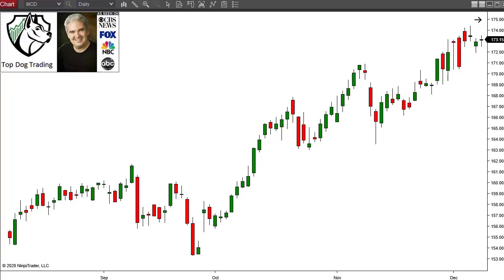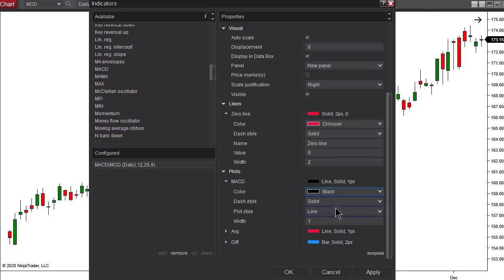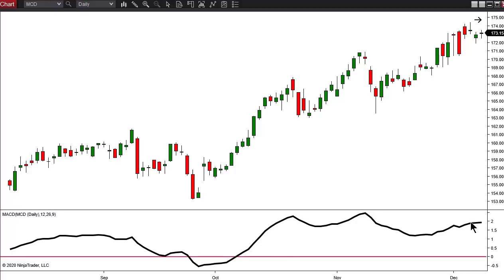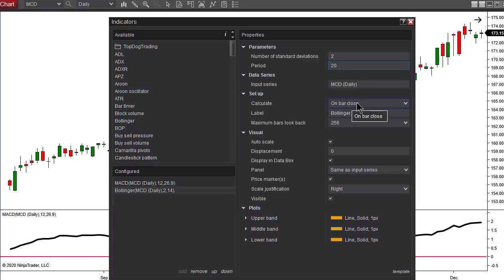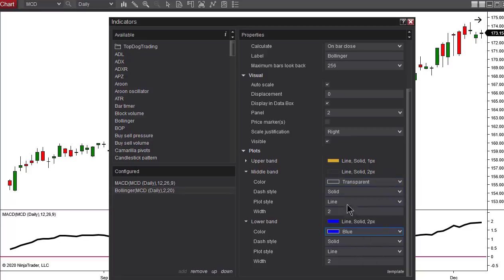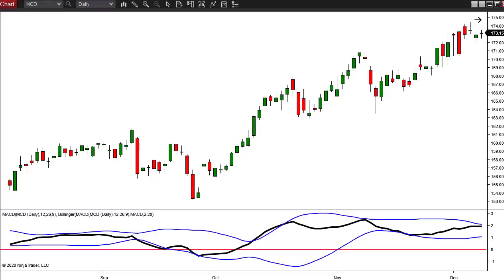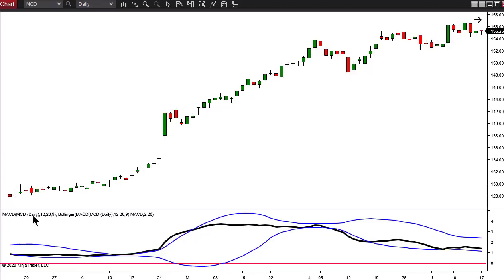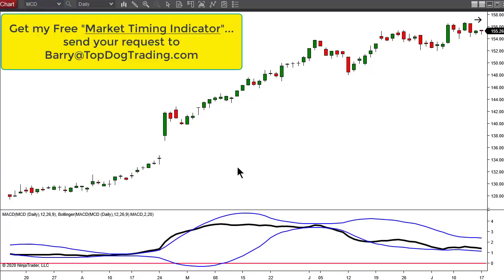Bollinger Bands of the MACD Indicator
How to apply Bollinger Bands to the MACD indicators for trade signals that are "invisible" to other traders.

Using "Indicators of Indicators" to create an "invisible edge" over other traders.

Barry Burns
Top Dog Trading
TopDogTrading.com